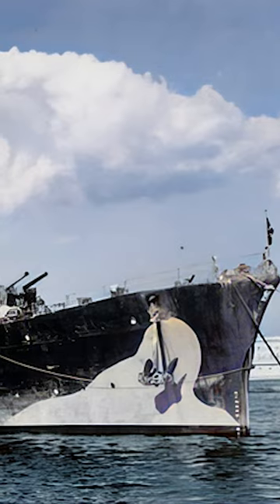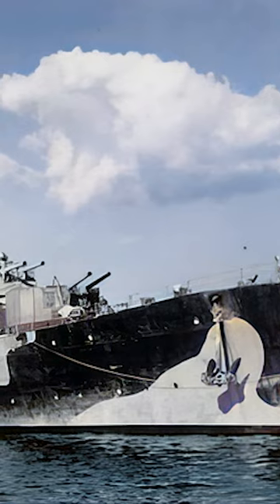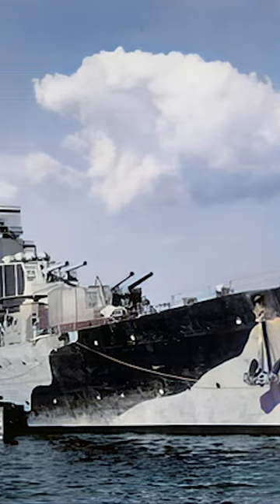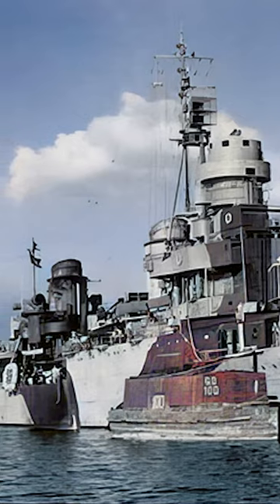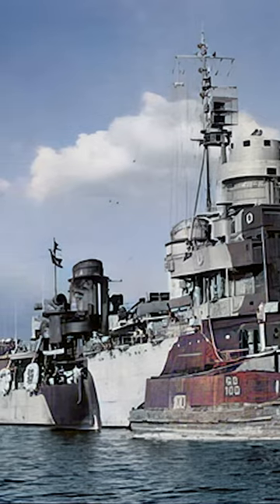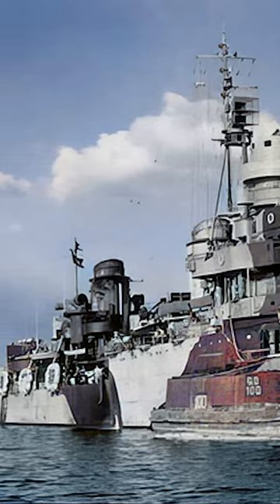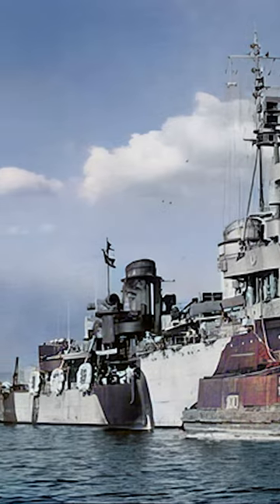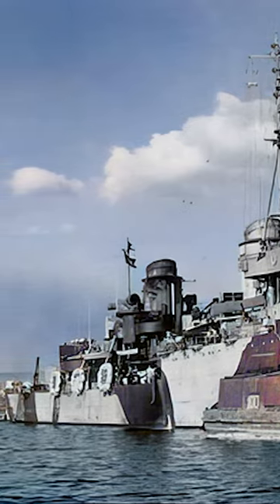The Fastest Cruiser of WW2